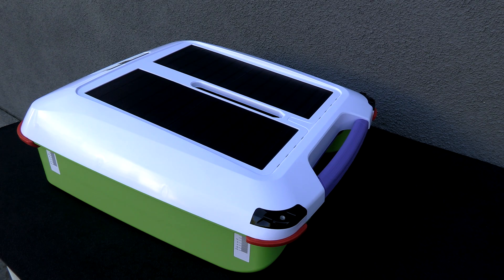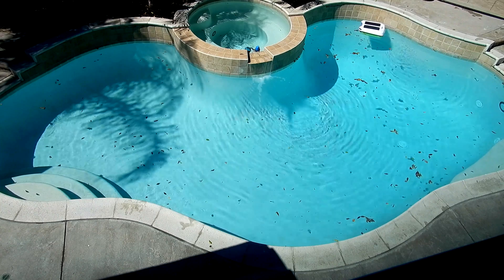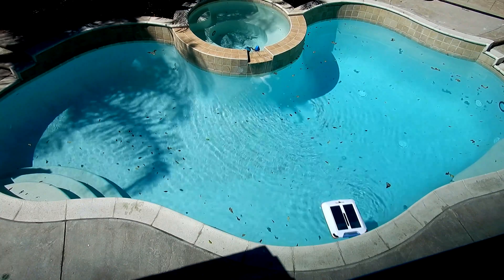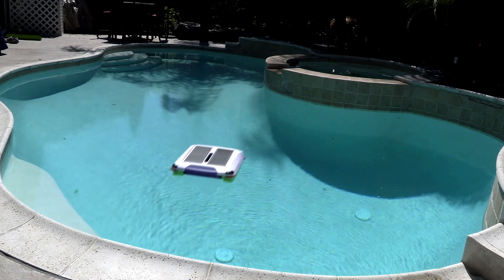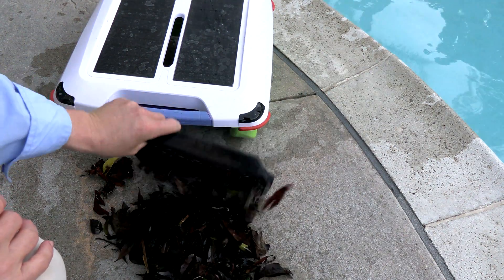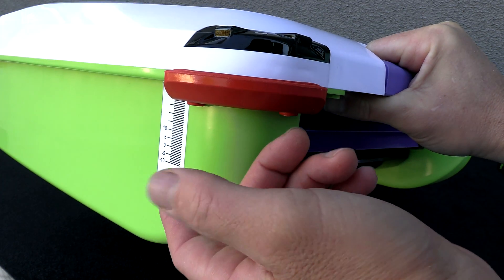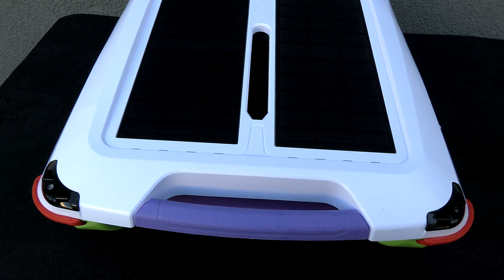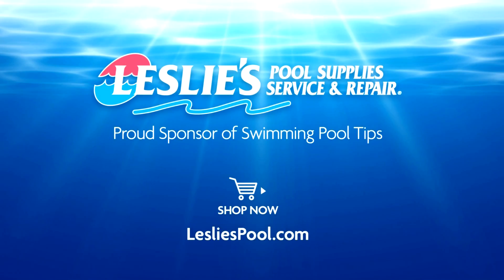Ariel by Solar-Breeze a Solar Powered Surface Skimmer with Proven Technology!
Ariel by Solar-Breeze is their newest solar-powered surface cleaner. Their first one was the Solar-Breeze back in 2007 and they updated that cleaner with the NX in 2015 and the NX2 in 2018. The Skimbot was their latest cleaner until the Ariel was released in 2021.

The Ariel to me is a combination of the Skimbot and the Solar Breeze NX2. I like the overall design and look of the cleaner although I am not a fan of the color scheme. Aesthetics aside this cleaner is simple and effective. Here is more about Ariel from the manufacturer and I will give you my likes and dislikes afterward.

“How does Ariel navigate?
Ariel is propelled through the water by two paddle wheels located at the rear of the unit. In addition to propelling the unit forward, these paddle wheels can rotate at different speeds or in opposite directions, allowing Ariel to steer around obstructions that she may encounter in the pool, or turn when she comes to the edge of the pool. Barriers and obstructions are detected by optical sensors located at the front of the unit.

Where does the debris go inside Ariel?
As the pool robot passes over the surface of the pool, the front paddle wheel rotates forward to scoop the debris into the debris collection area. Water that enters this chamber passes through the fine mesh screen in the debris tray. The mesh screen filters out pollens, dust particles, bugs, and, of course, all of the larger organic material which is stored inside.

What do I do with the debris?
Ariel’s debris collection chamber is about twice the size of a normal skimmer basket. When the chamber becomes full, you can simply remove Ariel from the pool using the convenient handle, remove the debris tray from the unit and empty it into a trash collection container or compost bin. Then, return her debris tray, ensuring that the tray is pushed all the way back and that the locking tabs are engaged. Put Ariel back in the pool and press the power button.

How does Ariel stay energized?
The solar panels on the top of Ariel provide enough energy to power the robot all day long and, at the same time, charge an onboard battery. After the sun goes down, the pool robot will operate for several hours on battery power. When Ariel stops, she will float in the pool with navigation lights flashing. In the morning, when the sun comes up, she will recharge and start up again on her own.”

That is Ariel in a nutshell and it does work very well. Below are some of the pros and cons that I found after testing Ariel for a few months. It is like an updated Honda accord. The body and styling have been completely revamped and the paddles on the back taken from the superior Skimbot cleaner. A worthy upgrade and a great solar-powered surface cleaner.

Pros:
Cleans the surface very well and hugs the tiles
Turns and pivots for full coverage
Sensors on the front are highly effective
Picks up large debris without issue
Runs all day in most pools
Handle on the front for easy retrieval
Picks up a large amount of debris
Slot on top to see if debris tray is full
Beefed up solar panels with more heat resistance

Cons:
Can get pulled into the skimmer with pool running
Takes some time to start up after a cloudy day
Funky color scheme
No app control